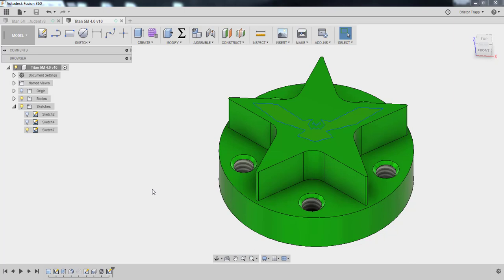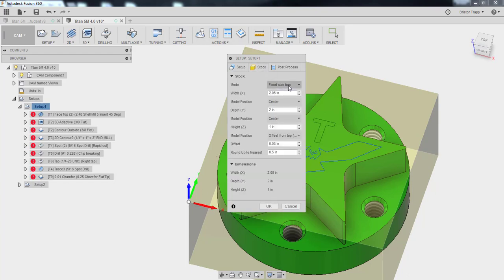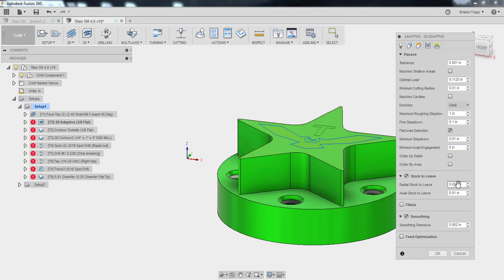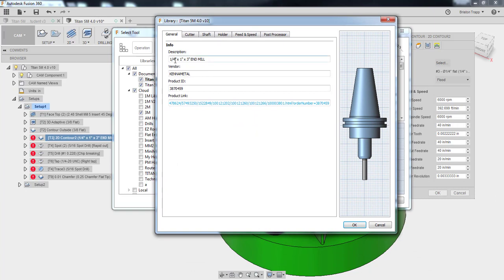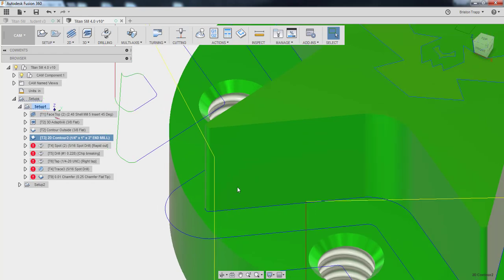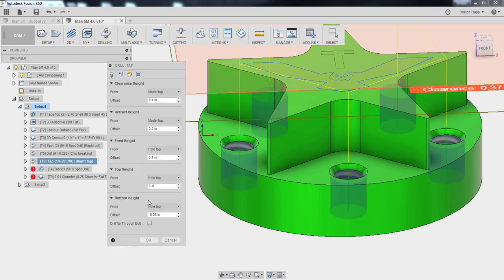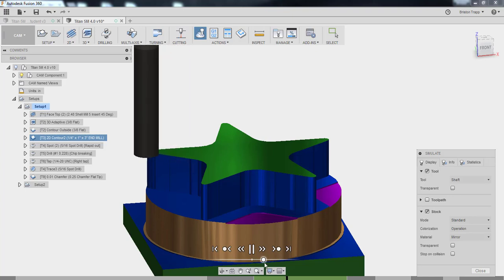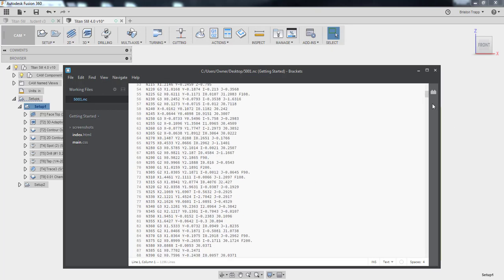Titan Building Block 5M CAM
CAM for 5M for Haas Mini Mill at PCSC